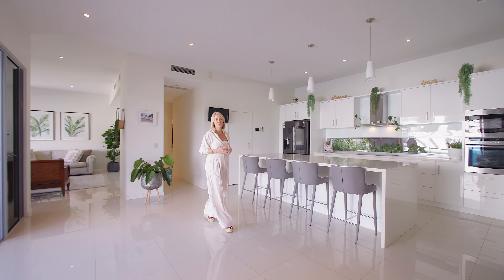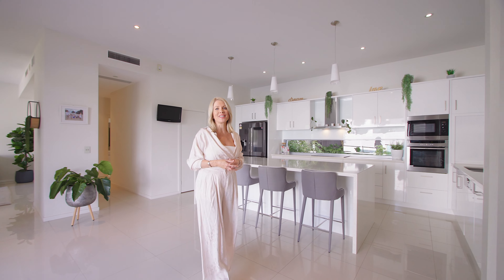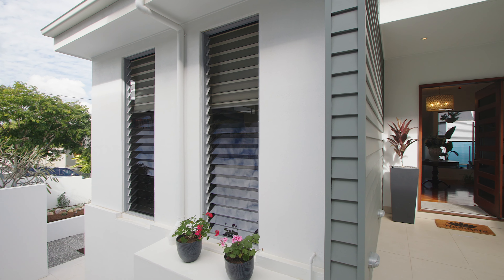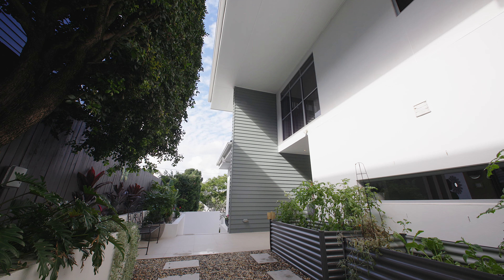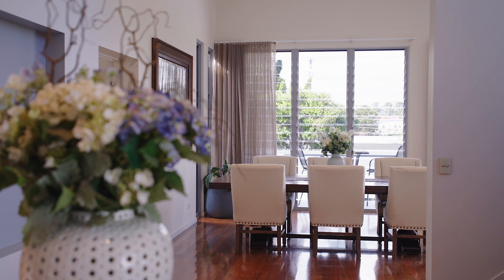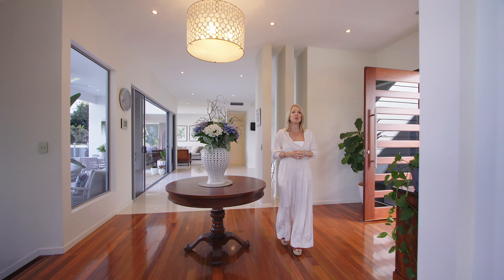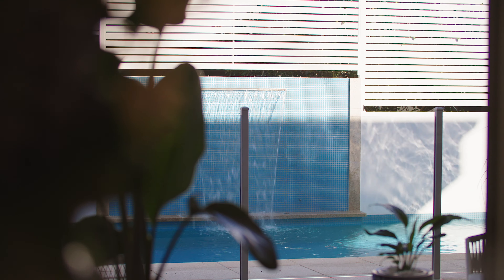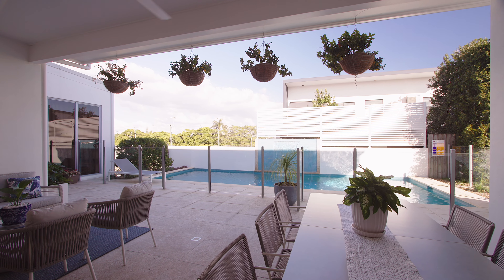14 Duke Street Bulimba QLD 4171 | Place Estate Agents | Brisbane Real Estate For Sale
for more information.